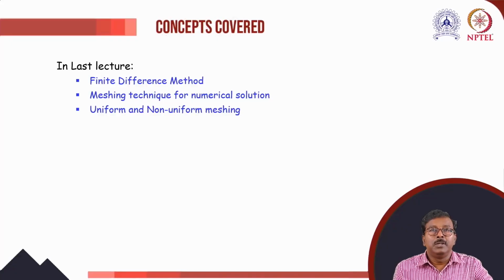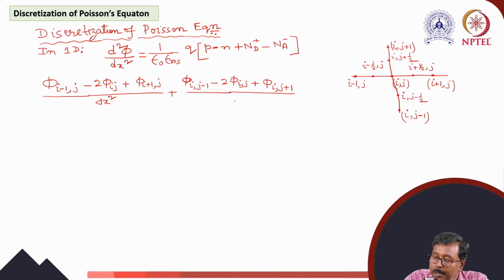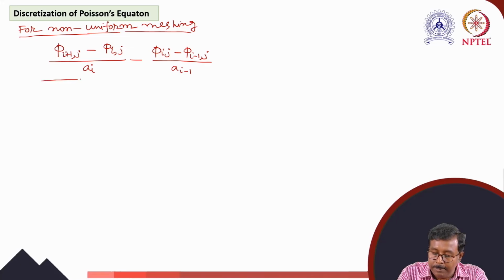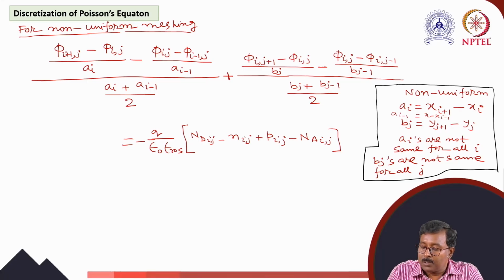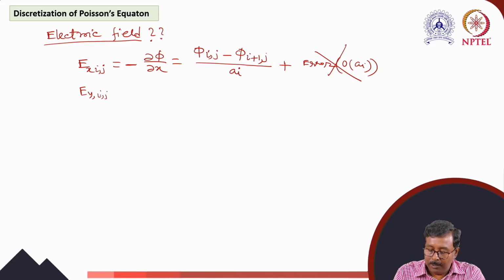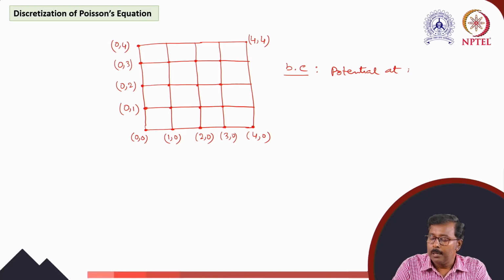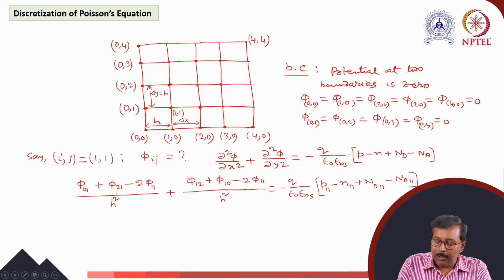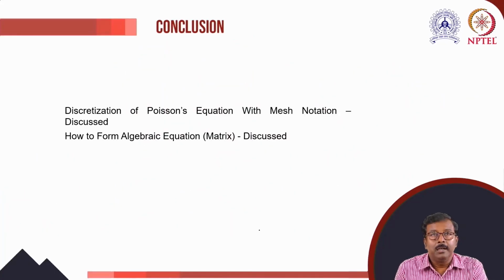Lecture 39 : Mesh refinement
• Mesh refinement strategies
• Adaptive mesh refinement